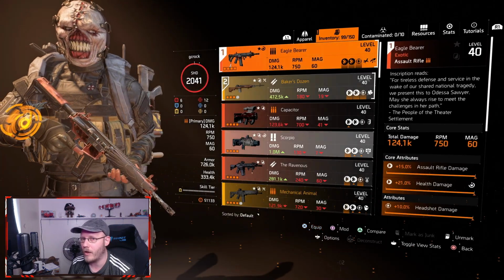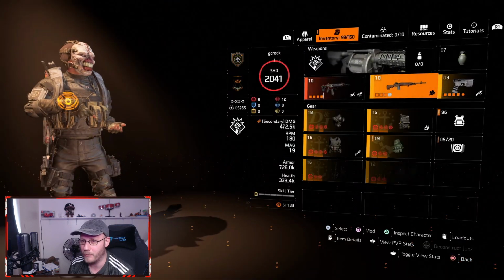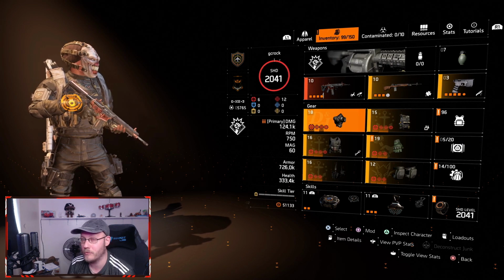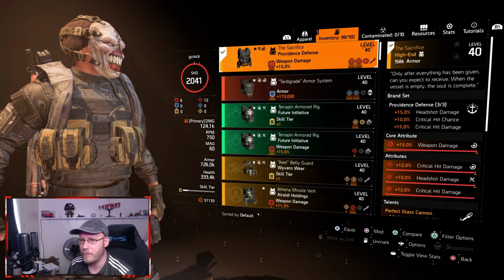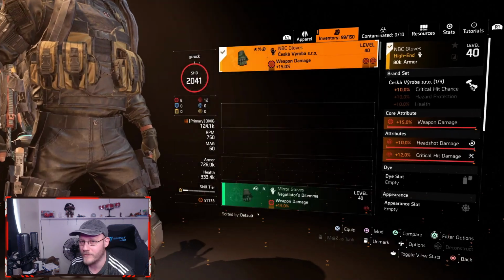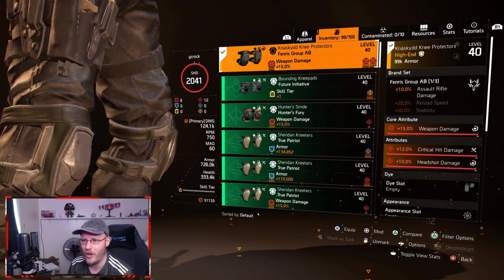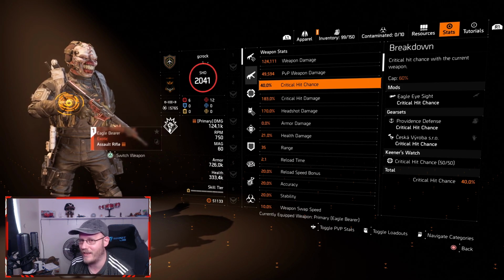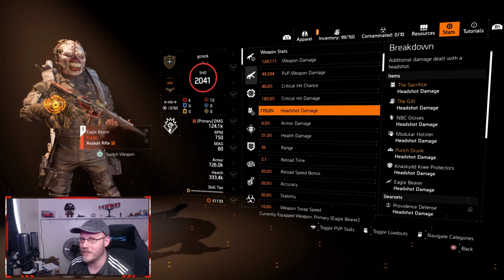The Division 2 - Eagle Bearer Glass Cannon Headshot Raid Build - Up To 1.8 Million Headshots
Install Raid for Free ✅ IOS ✅ ANDROID ✅ PC 💥 and start summoning awesome champions!

I am very excited to share this build! Perfect Glass Cannon is my favourite talent to use in The Division 2 and a few weeks ago I started making a Perfect Glass Cannon build that was built around the Eagle Bearer and Headshots. This is where I am at so far and in the video clip you see me hit just short of a 1.8 million headshot. I believe with the right procs and team synergy that I will hit a shot over 2 million! I will update you with videos on this build as it advances.

My supporter server is open to everyone if you want notifications when my videos and streams go live

Timestamps
00:00 Intro
03:30 Build Gameplay
07:00 Eagle Bearer Headshot Build